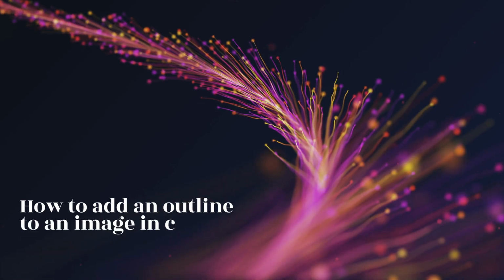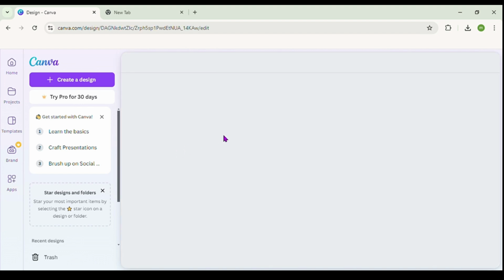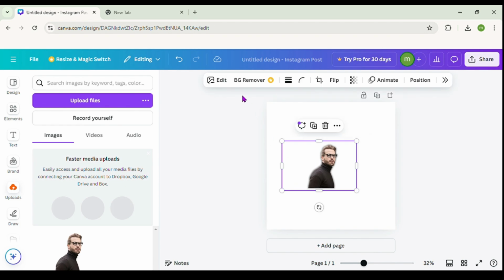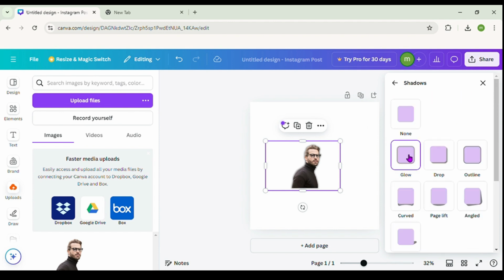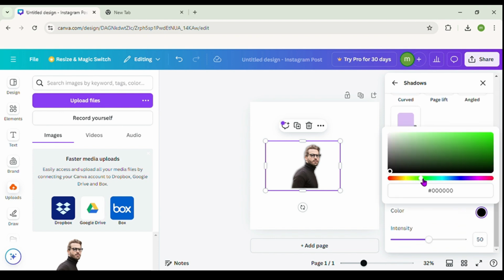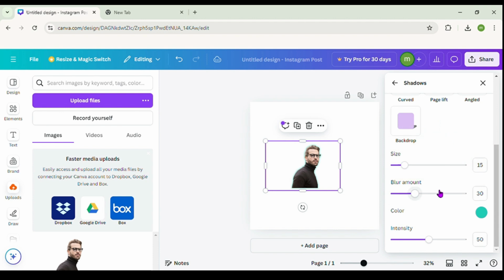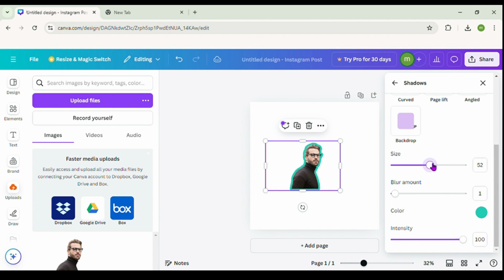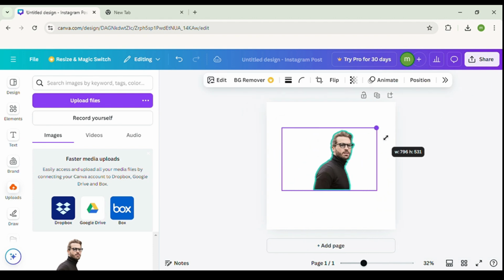How to add an outline to an image in Canva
In this quick tutorial I'll walk you through the steps to add an outline to your image using Canva. It's easy!